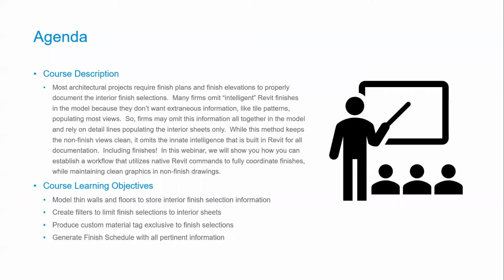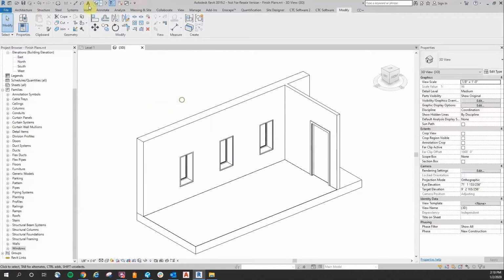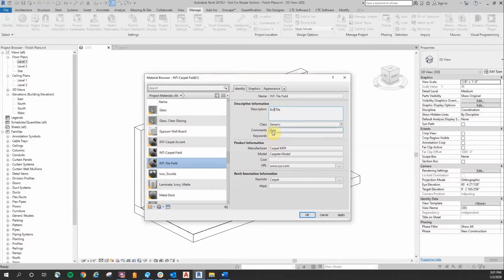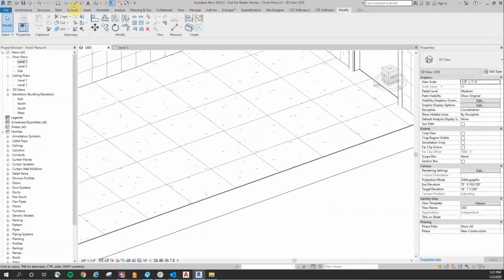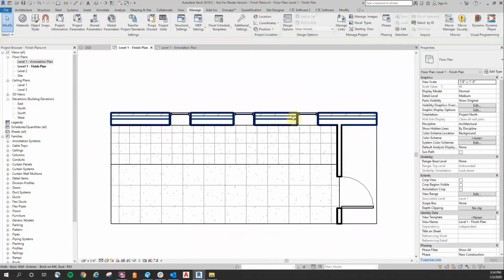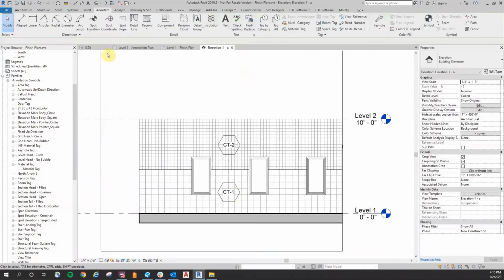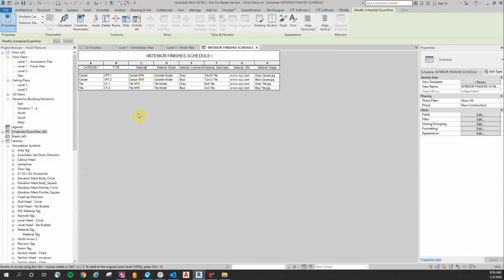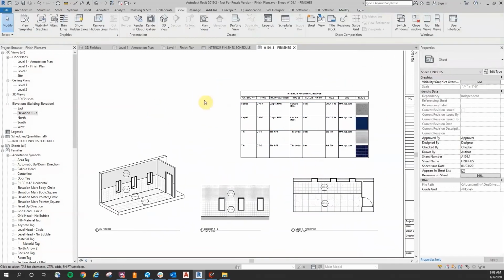Finish Plans Without the Fuss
Course Description: Most architectural projects require finish plans and finish elevations to properly document the interior finish selections. Many firms omit “intelligent” Revit finishes in the model because they don’t want extraneous information, like tile patterns, populating most views. So, firms may omit this information all together in the model and rely on detail lines populating the interior sheets only. While this method keeps the non-finish views clean, it omits the innate intelligence that is built in Revit for all documentation. Including finishes! In this webinar, ATG’s Matt Linn will show you how you can establish a workflow that utilizes native Revit commands to fully coordinate finishes, while maintaining clean graphics in non-finish drawings.

Course Learning Objectives:
o Model thin walls and floors to store interior finish selection information
o Create filters to limit finish selections to interior sheets
o Produce custom material tag exclusive to finish selections
o Generate Finish Schedule with all pertinent information

Webinar from Feb. 4, 2020, hosted by Technical Specialist Matt Linn, AIA, LEED AP.